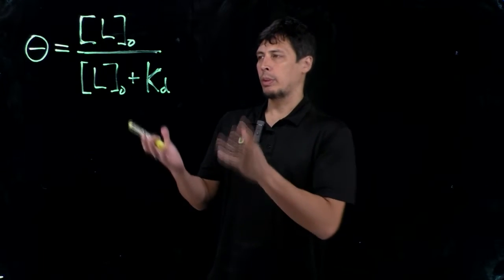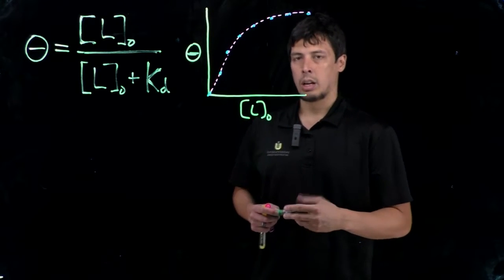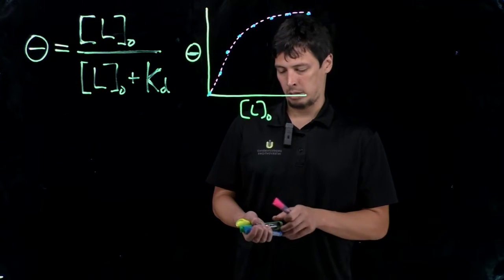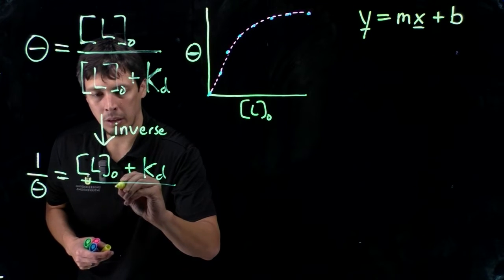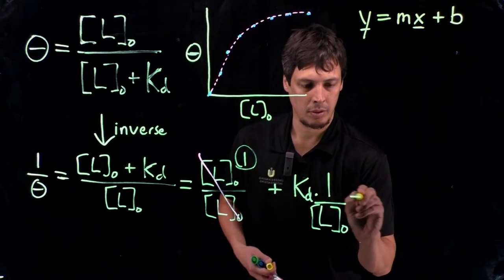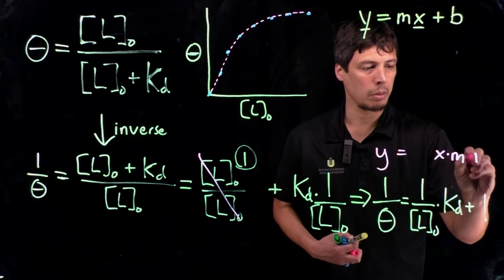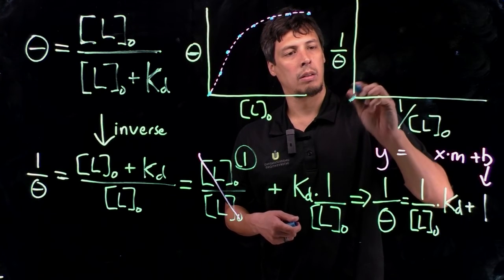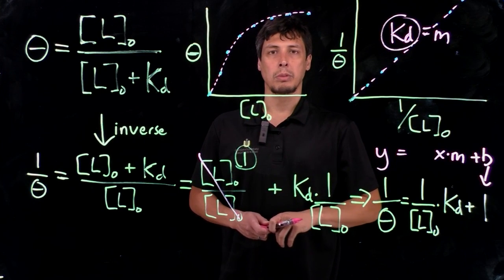Topic 8.7 - Linearizing ligand binding equation